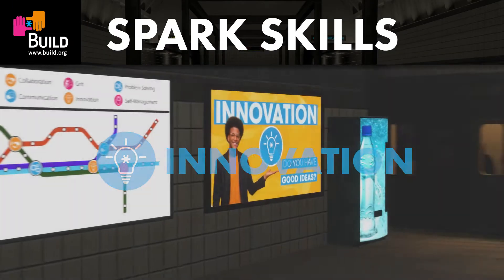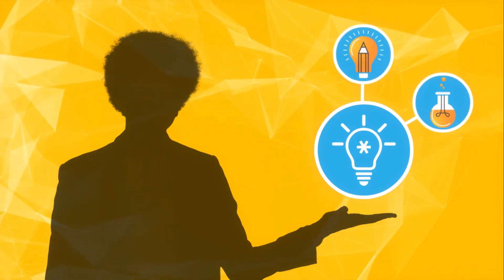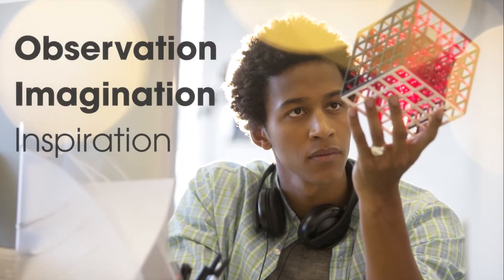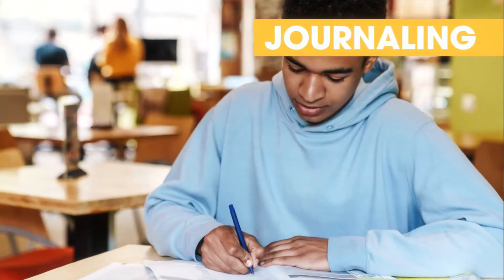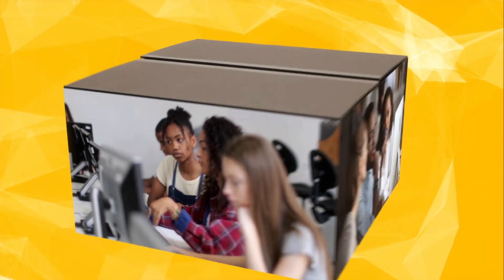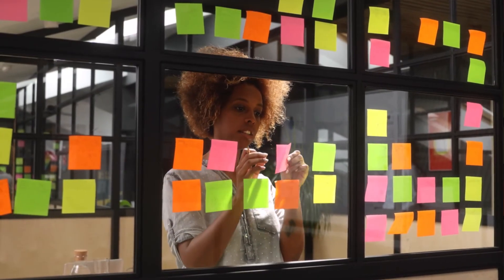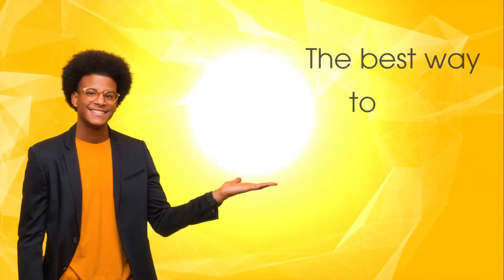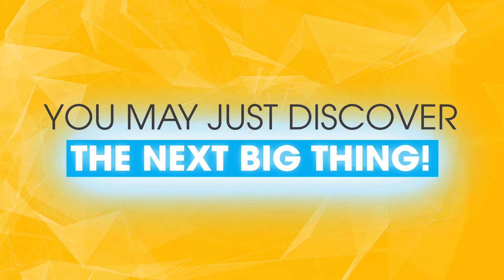BUILD Spark Skills: Innovation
Learn more about BUILD's Spark Skill of Innovation.

Want more free tools to teach social emotional learning (SEL), and real-world project-based learning for your middle and high school students? to discover more!